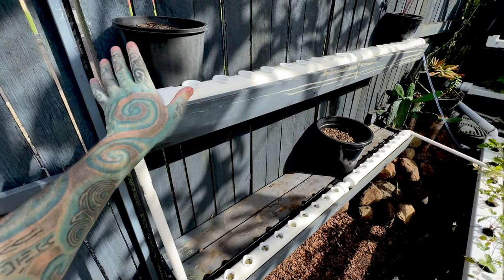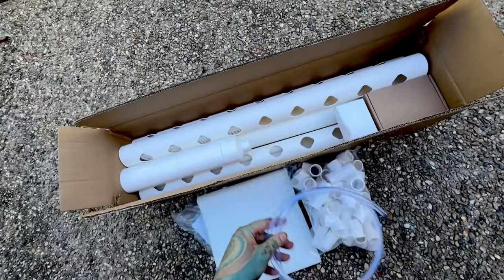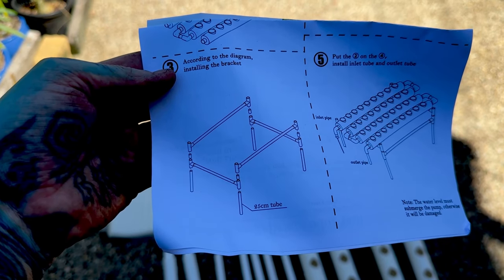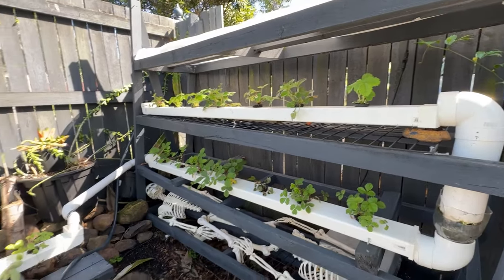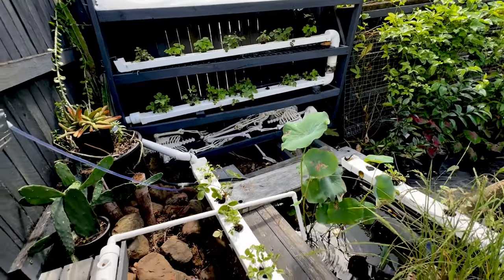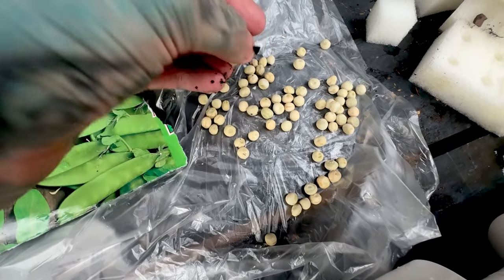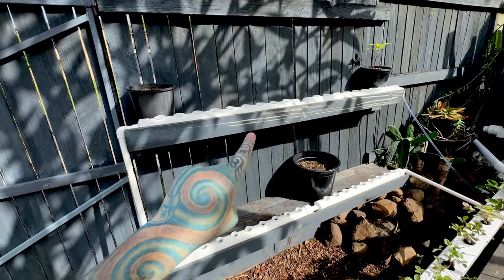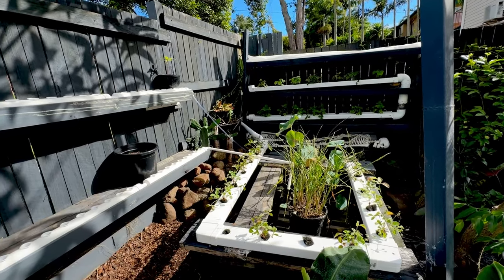IS THIS THE BEST EBAY HYDROPONIC SYSTEM?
ONLY $65AU!!

Is this the best eBay hydroponic / Aquaponic system?
Surprisingly good for the cost!

I brought another Cheap eBay Hydroponic Setup... It's not rubbish?
Best hydroponic system to buy?
Best aquaponic system to buy?

well solar hydroponic system
or solar aquaponics system lol
How to set up Hydroponics
cheap hydroponic setup
Cheap hydroponic systems to buy

Hydroponic setup
Aquaponic setup
hydroponics setup
Hydroponic assembly
cheap hydro setup
MY FIRST SOLAR AQUAPONICS SYSTEM!
IT WORKED!

GARDEN AQUAPONIC SETUP
GARDEN HYDROPONIC SETUP
solar garden aquaponics setup
solar garden hydroponics setup
solar aquaponics setup
solar aquaponics
Aquaponics setup
aquaponics system
growing strawberry's in aquaponics
growing snow peas
hydroponic snow peas
aquaponic snow peas
growing strawberrys

FRUIT TREES / EDIBLE PLANTS / CACTUS!

HOME GARDEN TOUR 2024
FRUIT TREES
EDIBLE PLANTS
WEIRD GARDEN BUGS!

CERUS CACTUS
CACTUS
MORE CACTUS
CAN YOU GROW BANANAS IN POTS?
GROWING BANANA TREES IN POTS? MAYBE NOT!
GROWING BANANAS AT HOME
HOW TO GROW BanaNA TREES
HOW TO GROW Bananas

HARLIQUIN HYBISCUS BEATLE
COOL BEATLE
WEIRD CATIPILLERS
GROWING GRAPES IN THE SUBTROPICS
BLUE PLANTS
BOYSINBERRY
OTHER STUFF
GARDEN TOUR
BANANA TREES
BANANA DUCK
BANANA LAMB?
GROWING APPLE TREES IN POTS!
DIFFERENT TYPES OF APPLE TREES THAT GROW IN THE SUBTROPICS
GROWING APPLE TREES IN BRISBANE
CAN YOU GROW APPLE TREES IN POTS?
haha WHAT AM I DOING!!!

APPLE TREES IN POTS?
How long will this last?
New apple trees
low chill apples
Growing apples in the sub tropics

garden update!

EDIBLE GARDEN IN POTS UPDATE!
PAUL STINGRAY GARDEN VIDEO

NEW EDIBLE PLANTS
NEW PLANT VIDEO
NEW PLANTS TO GROW AT HOME
GARDEN TOUR
EDIBLE GARDEN TOUR
GROWING FOOD IN POTS
EASY PLANTS TO GROW AT HOME
GROWING FOOD IN POTS AT HOME
EASY EDIBLE PLANTS TO GRWO AT HOME
FAST GROWING FOOD PLANTS TO GROW AT HOME
GROWING GRAPES IN POTS!
100+ NEW EDIBLE PLANTS!
PAUL STINGRAY GARDEN HARVEST!
FIRST TIME GROWING FOOD IN POTS!

EASY FOOD PLANTS TO GROW AT HOME
FAST GROWING FOOD PLANTS TO GROW AT HOME IN POTS
An update on what's Growing!
VARIEGATED RED PEPPERS!

50 DIFFERENT CHILLI PLANTS - WHAT!?!
HECK!
 Garden Tour! YAY
PAUL STINGRAY GARDEN TOUR
CHOCOLATE FRUIT TREE PLANT
CHOCOLATE FRUIT TREE
Growing CHILLI plants in pots
PAUL STINGRAY GARDNING
GROWING TOMATOES IN POTS
GROWING POTATOES IN POTS
GROWING EGG PLANTS IN POTS
WHITE EGGS PLANTS
PURPLE EGG PLANTS
WHY ARE EGG PLANTS CALLED EGG PLANTS
garden tour
pauls stingray gaden tour
Paul stingray egg plant video
weird egg plant
weird eggplants
weird egg plant video
peppers! lots of pepper plants
weird YouTube egg plant video
SILLY PAUL STINGRAY VIDEO
GARDEN VIDEO TO WATCH
GARDEN VIDEO TO WATCH ON YOUTUBE
GARDEN VIDEO TOUR
GARDEN VIDEO TOUR YOUTUBE

Paul stingray gaefdsen video
pauls rtingray garden video
pauls tingray gaedfdebn civdoe
HOME GARDEN VIDEO
HOME GARDEN YOUTUBE VIDEO
CACTUS FRUIT
EDIBLE CACTUS
Paul stingray gaedfdewn video
home aquaponics system
home hydroponics system
hydroponic setup
aquaponic setup

heh